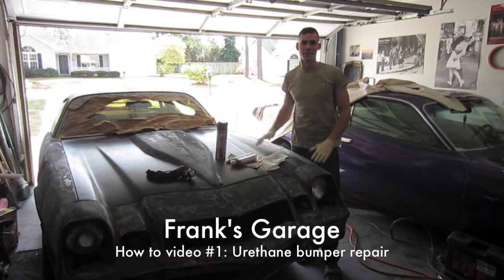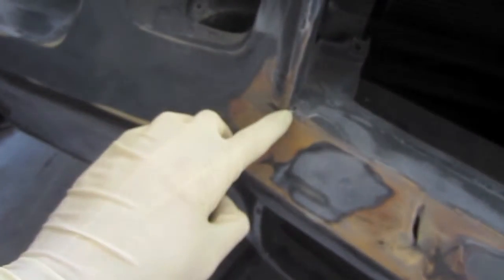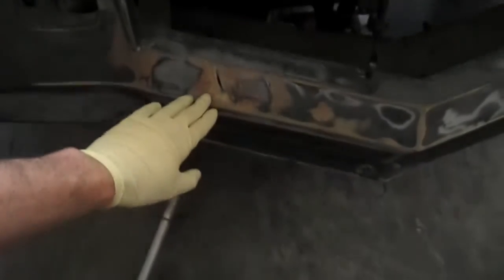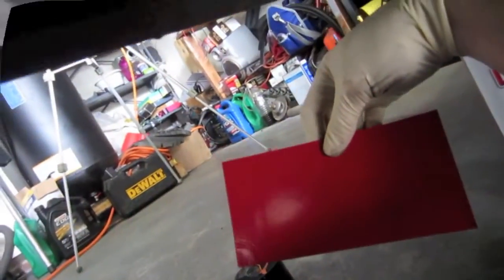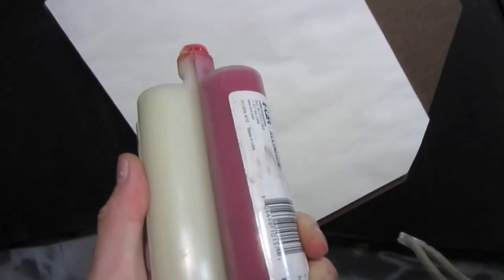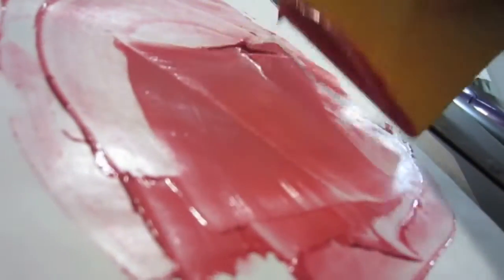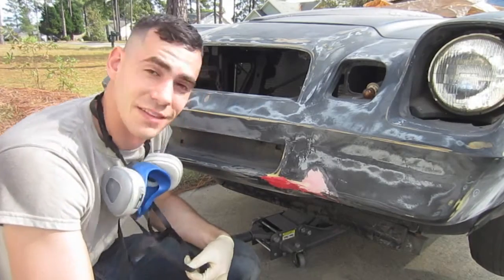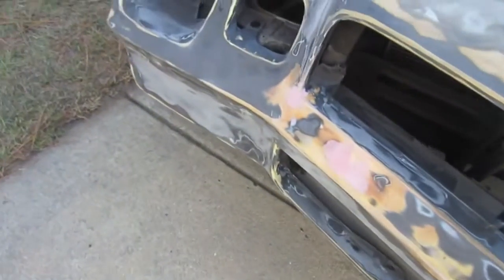1980 Camaro Z28 Urethane Bumper Repair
This is the first installment of my "how to" videos. Today we repaired the cracks on my 80 Z28's urethane bumper. I hope this helps show other camaro owners how easy this is.